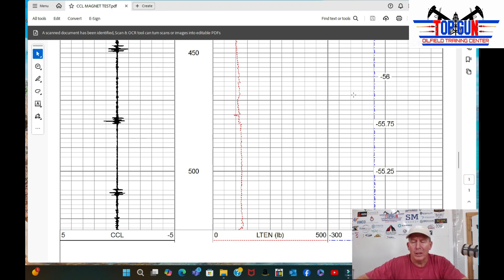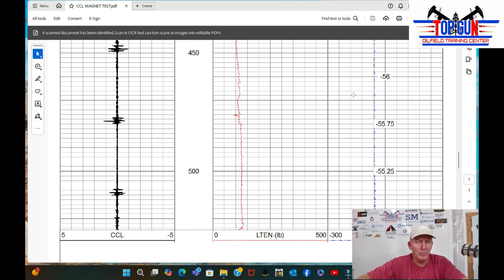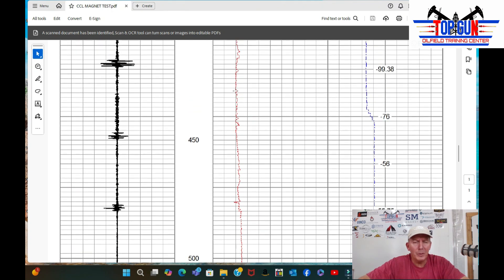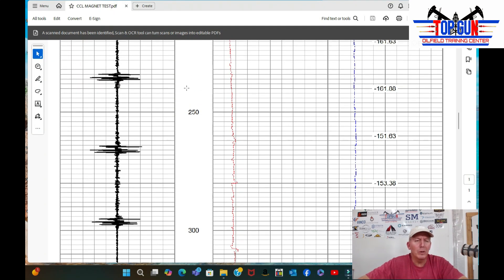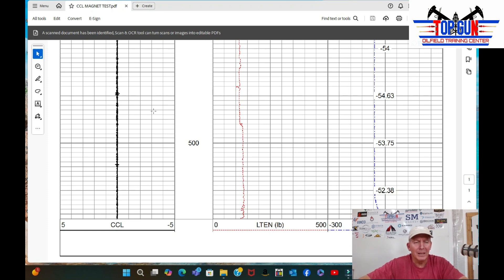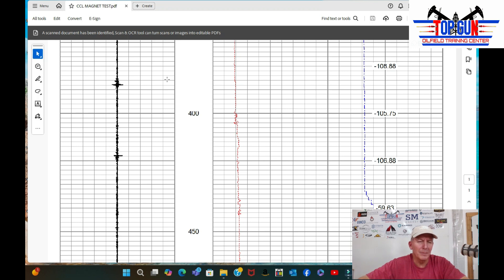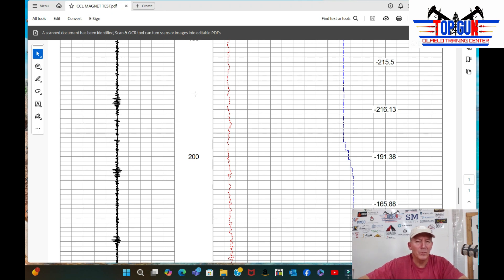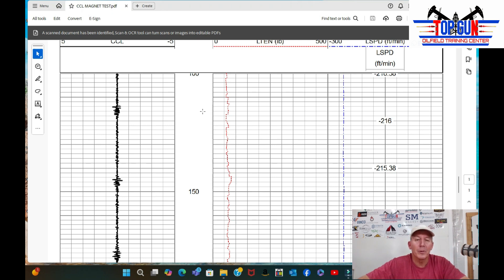Wrong magnet orientation CCL - What happens when you re-dress your CCL improperly?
The quality of a casing collar log (CCL) is significantly impacted by the correct installation of its magnets.

The Experiment: The experiment involved two scenarios:

A) Correct Installation: A CCL tool was equipped with magnets installed according to the manufacturer's specifications and optimal settings.
B) Incorrect Installation: The same settings were used, but the magnets were deliberately installed in the reverse orientation.

Observations: A comparison of the logs generated in both scenarios revealed a substantial difference in data quality.
Implications: This experiment underscores the critical importance of adhering to precise installation procedures for CCL tools. Incorrect magnet orientation can lead to inaccurate or unreliable log data, potentially impacting subsequent well operations and decision-making.

TOP GUN OIL FIELD TRAINING CENTER presents this video as an informational field hack and does not endorse it as the sole or definitive method.  Always refer to the manufacturer's guidelines and adhere to all relevant safety protocols when performing any field operations."